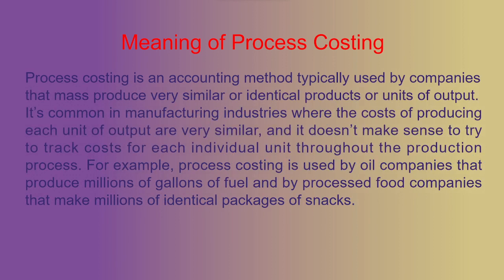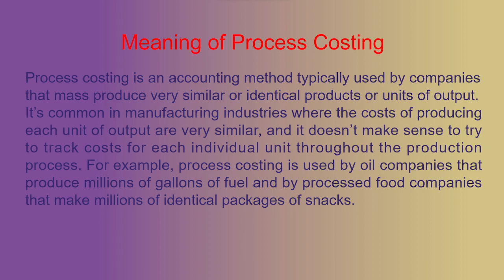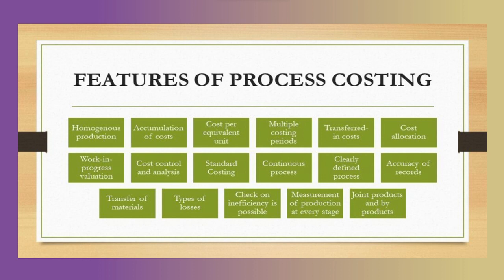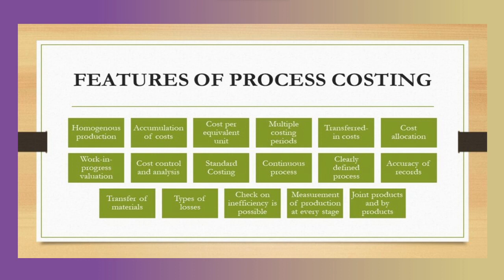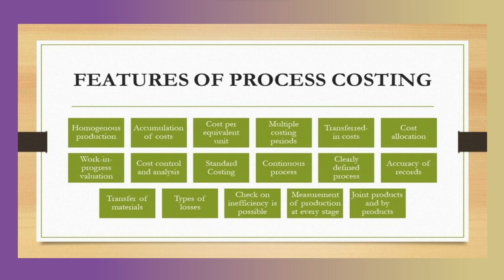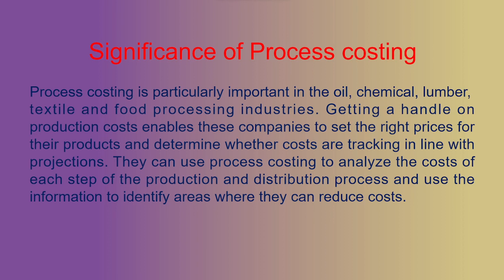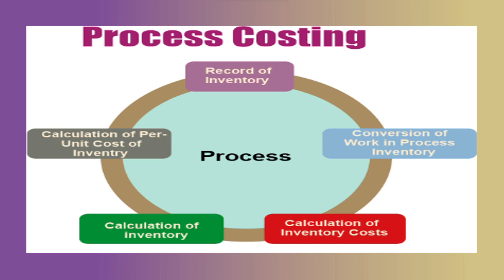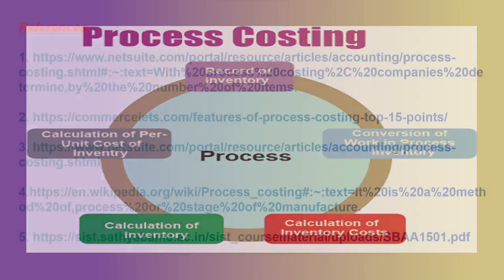Cost Accounting Abirami M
In this educational video, we will dive into the concept of process costing and explore its significance in various industrial sectors. By understanding the ins and outs of process costing, you'll gain valuable knowledge that can help you make informed decisions and improve efficiency in your own business. Join us on this learning journey and expand your understanding of process costing.